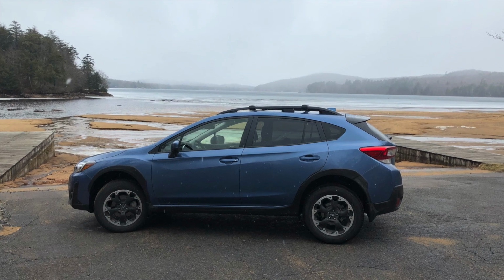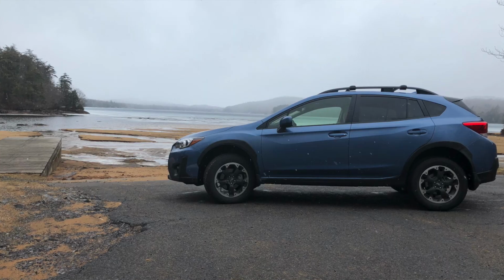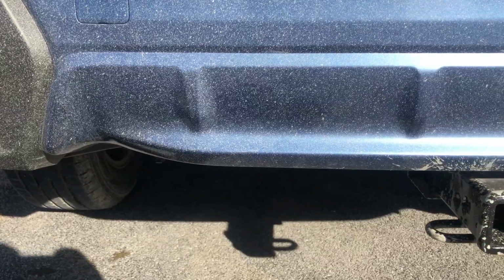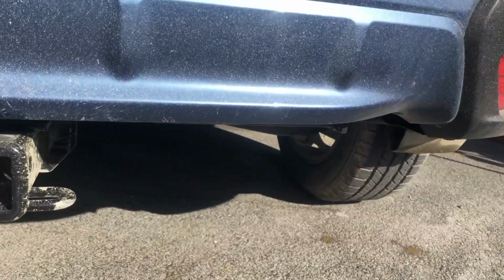First Month in the 2022 Subaru Crosstrek Premium